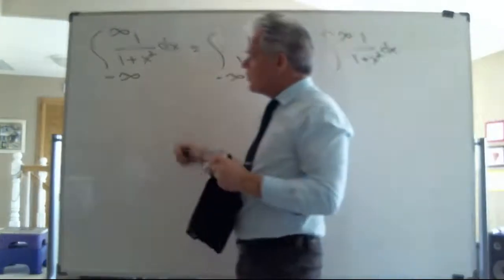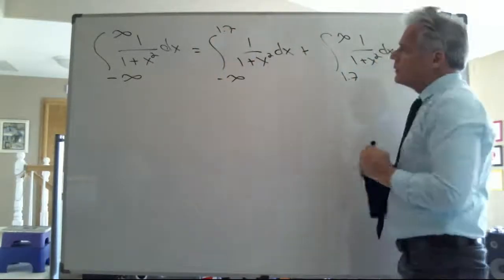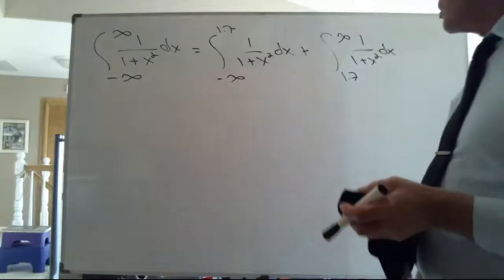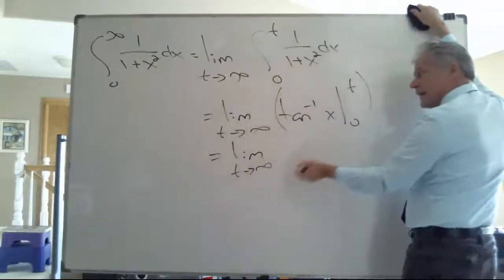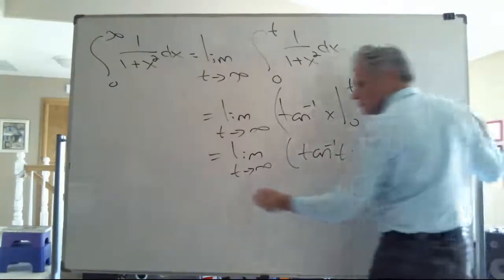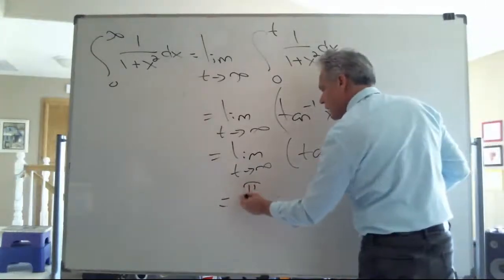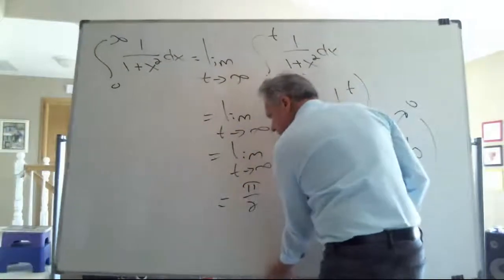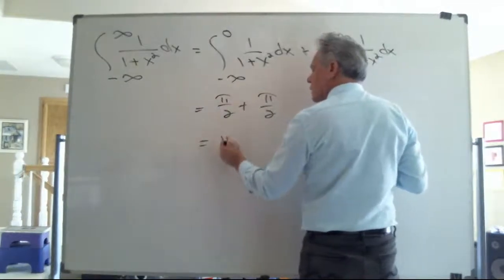Math 31, Improper Integrals 7